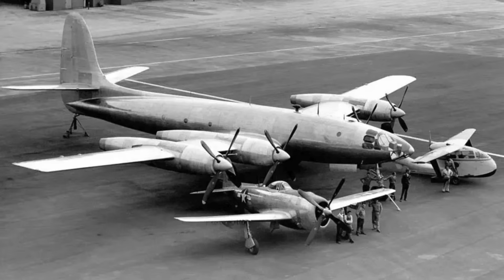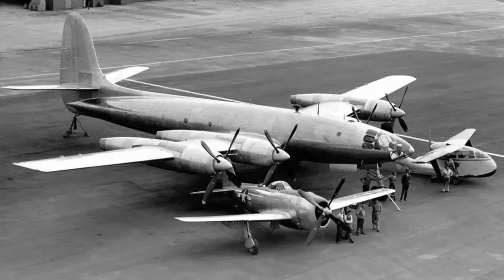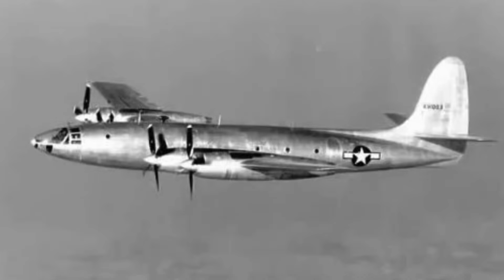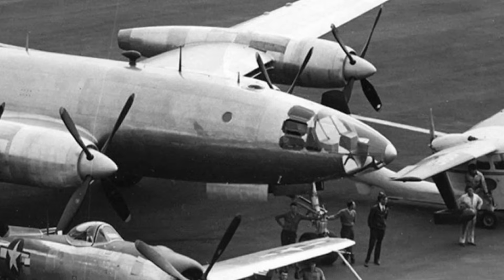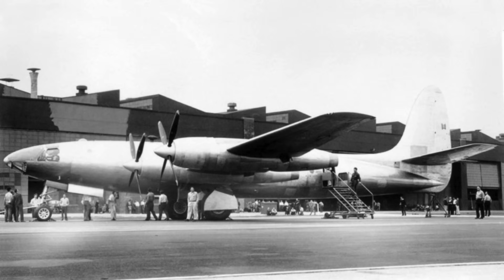This Post War Aircraft Was So Fast Pilots Thought It Was Impossible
This video explores the story of the Republic Rainbow, an American high-altitude reconnaissance aircraft built just after World War 2. It was designed to outrun enemy fighters, fly higher than bombers, and gather intelligence at speeds no other propeller aircraft could match. Despite its incredible performance, the project faced challenges that ultimately stopped it from entering service.

We break down how this aircraft reached unprecedented speeds, why the Air Force hesitated to adopt it, and how its design still influences aviation history. If you enjoy rare prototypes, forgotten experimental aircraft, and overlooked aviation breakthroughs, this is one you do not want to miss.